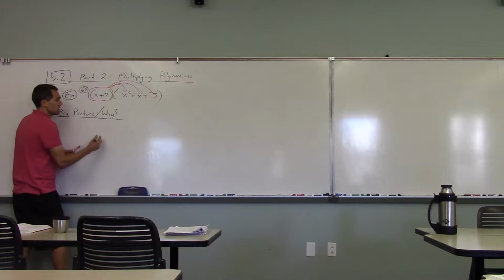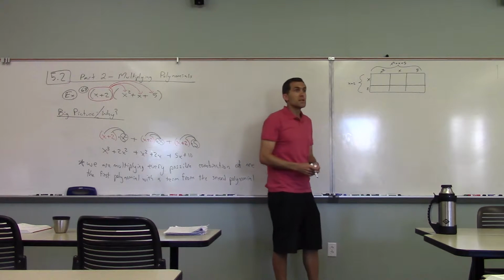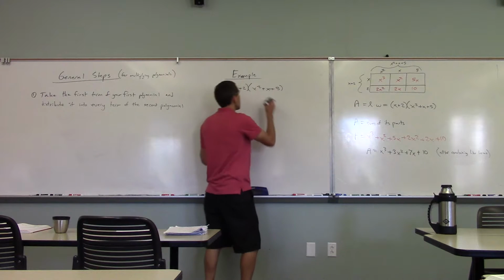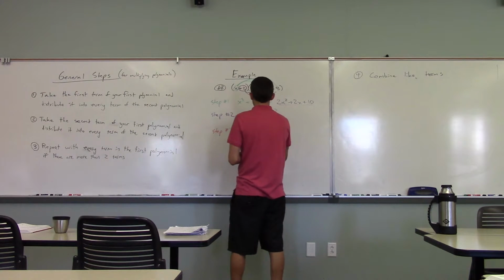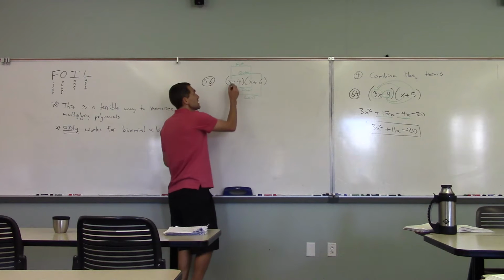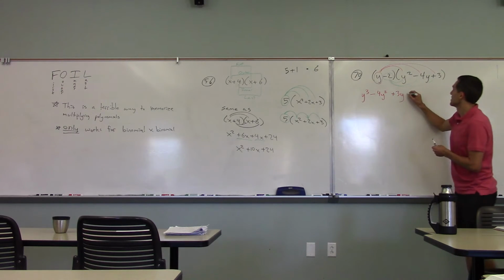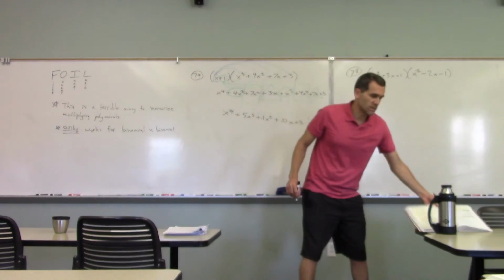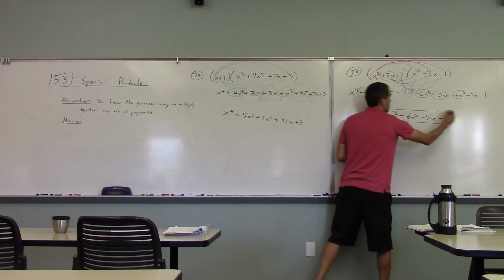Section 5.2 (Part 2) (Blitzer Introductory Algebra 6th Ed) - Multiplying Polynomials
This lesson specifically covers how to multiply together two polynomials. You might remember the term "FOIL" as how to multiply together two binomials. We discuss this but then expand on this to cover multiplying two polynomials that each have any number of terms. This more general method is more useful in the long run.